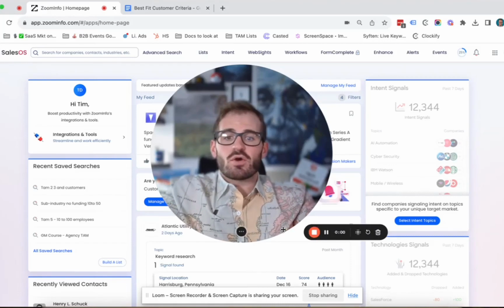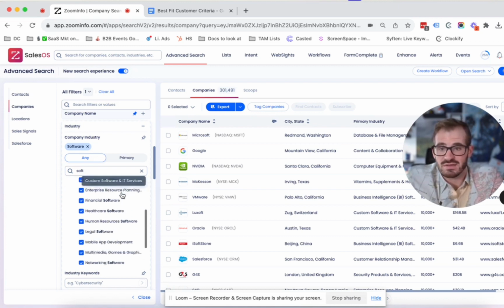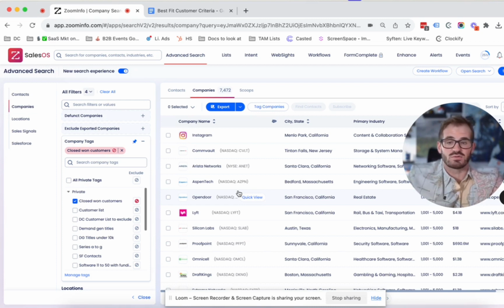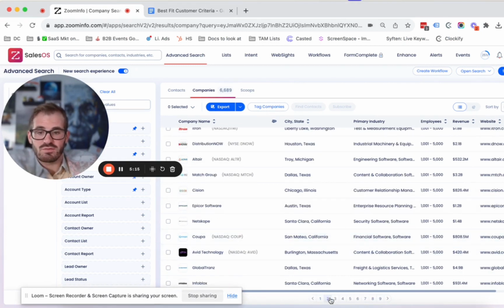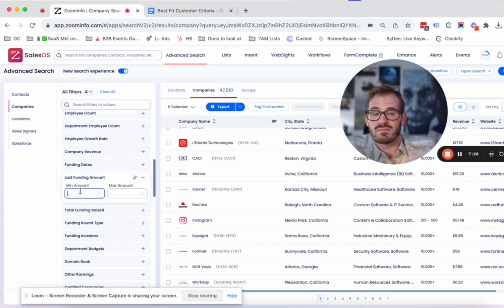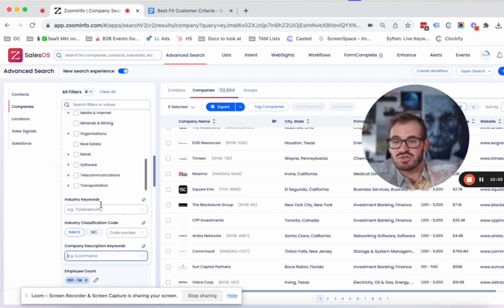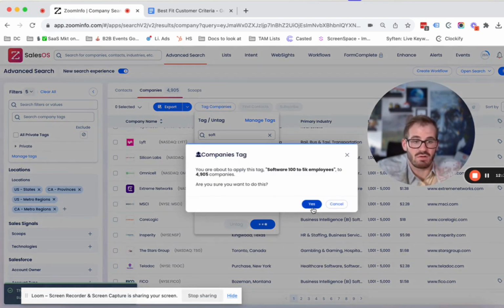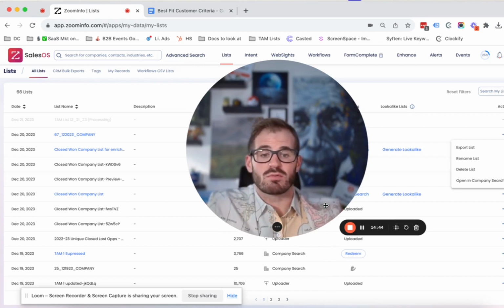Creating an Account List with Zoominfo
In this video you'll see exactly how to create an account list using Zoominfo. In less than 10 minutes, you'll see:

- How to include and exclude companies with tags
- How to use funding amounts in Zoominfo
- Using industries in Zoominfo
- Using industry descriptions words in Zoominfo
- Employee size, locations, exporting and more!